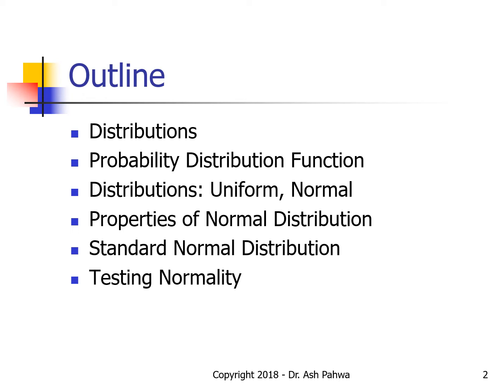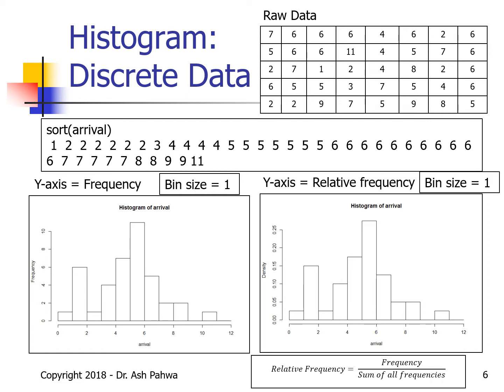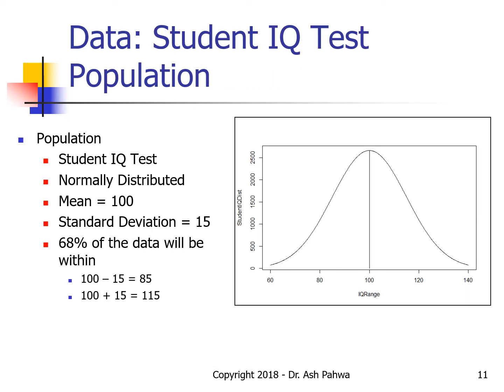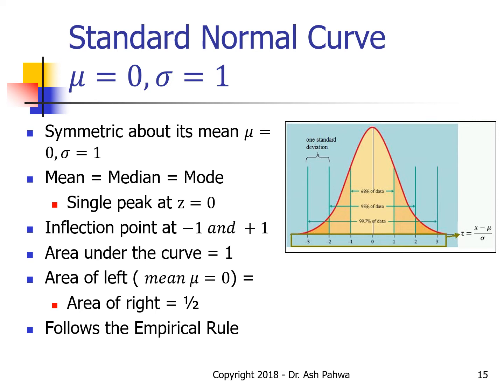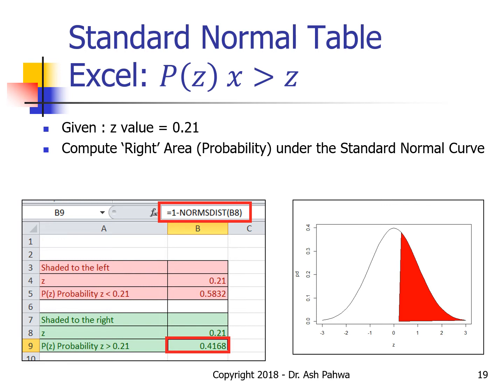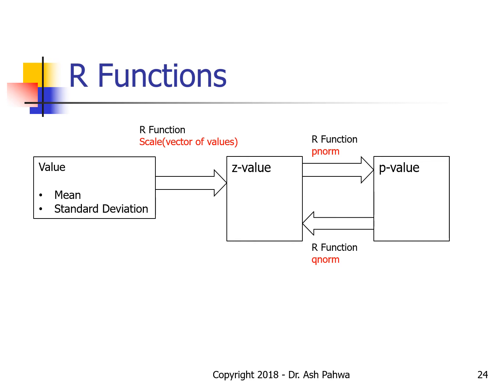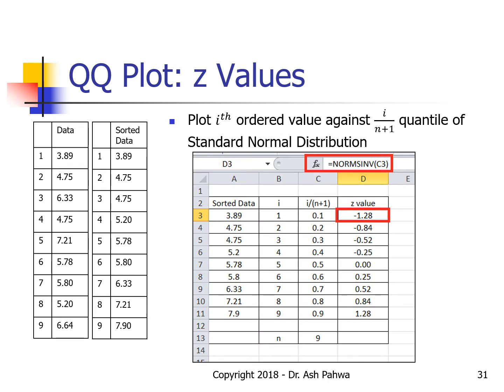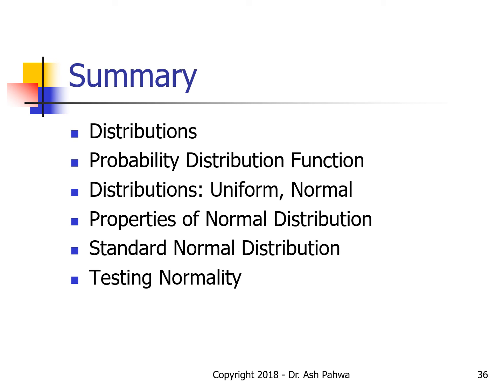Lesson 3 3 Normal Distribution AUDIO